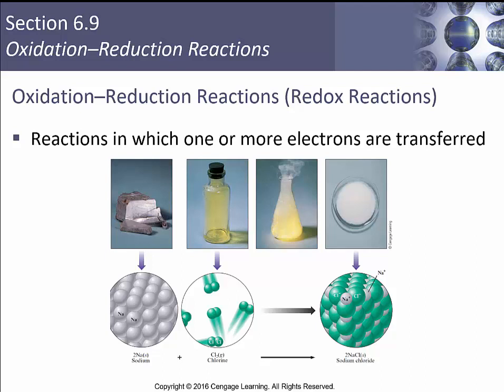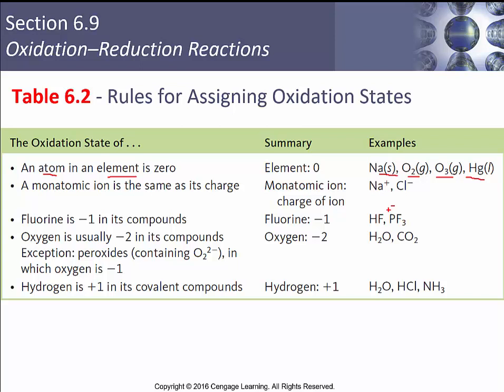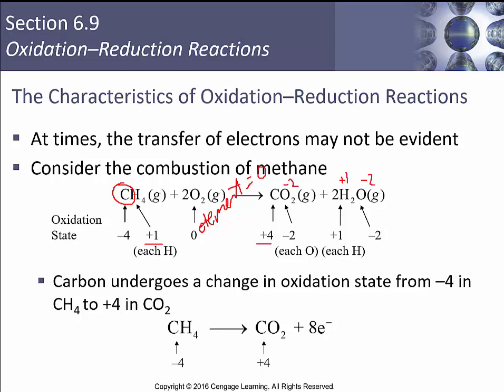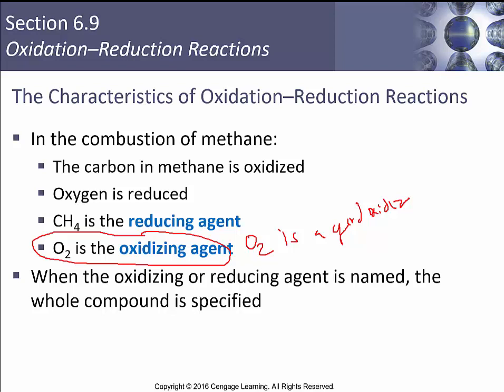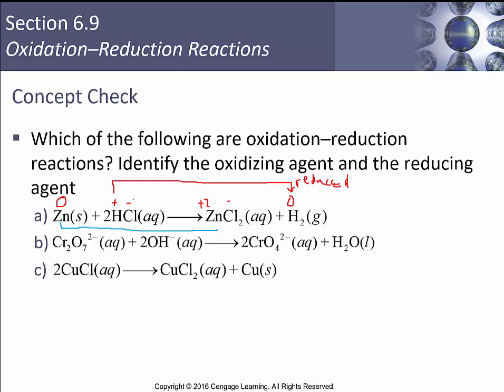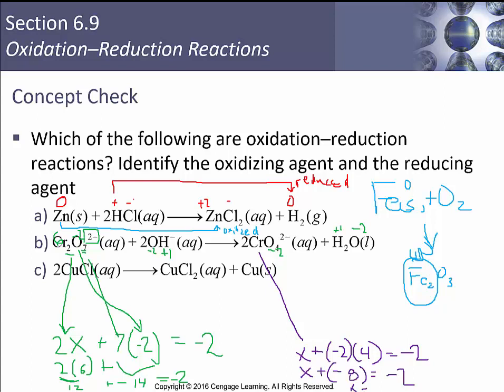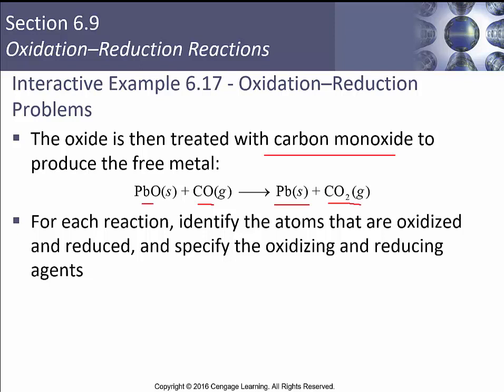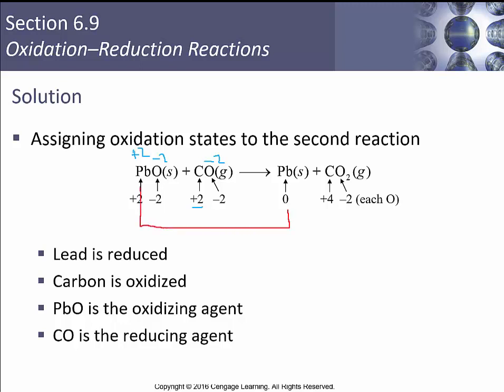Chem 120 Su 2021 Chapter 6 part 7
Chapter 6.9 Redox reactions